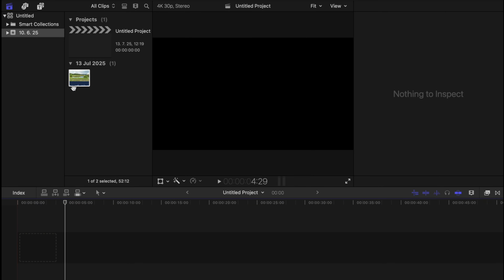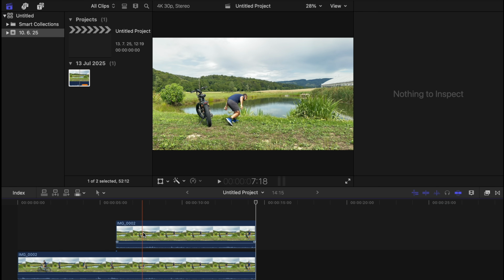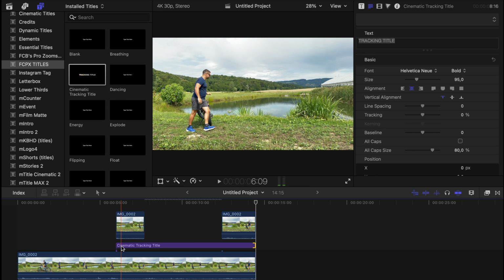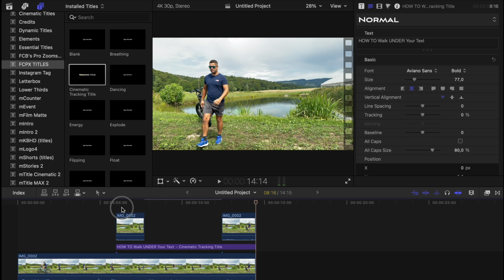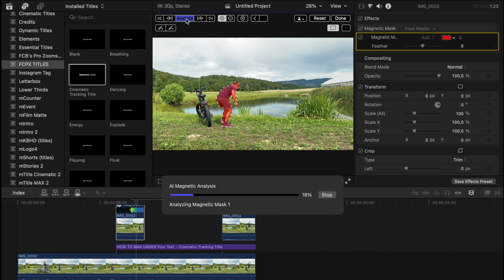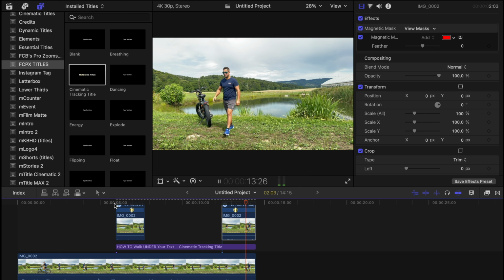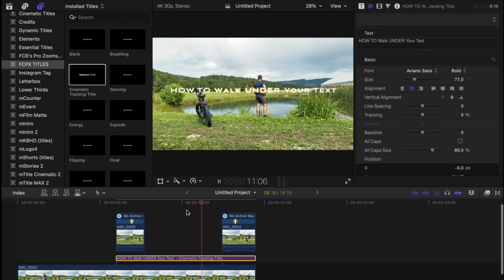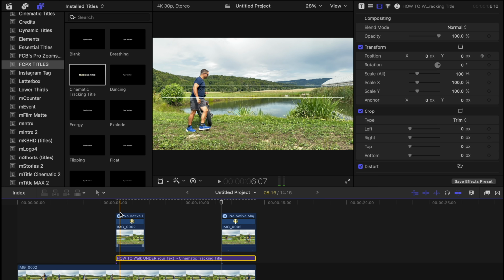How to Walk UNDER Your Text – Easy Tutorial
Learn how to create the illusion of someone walking under your text in just a few simple steps! This tutorial is beginner-friendly and perfect for adding depth and creativity to your videos. No fancy plugins needed — just smart layering and a bit of editing magic.

✅ Great for intros, vlogs, or cinematic edits